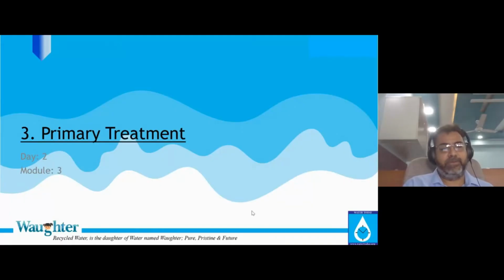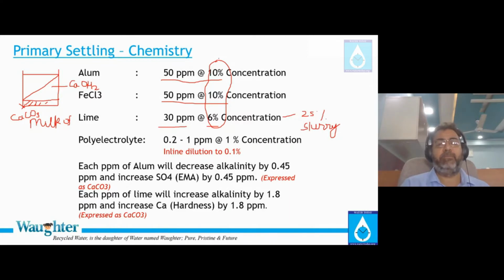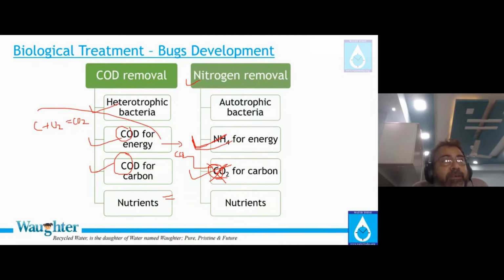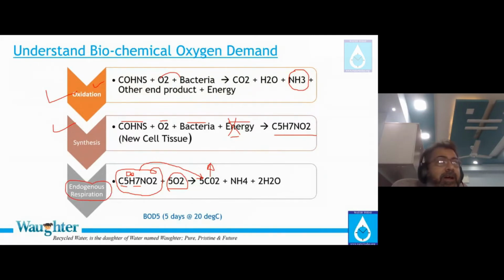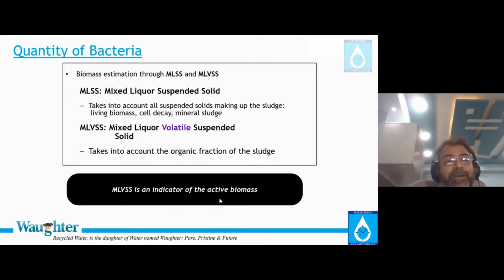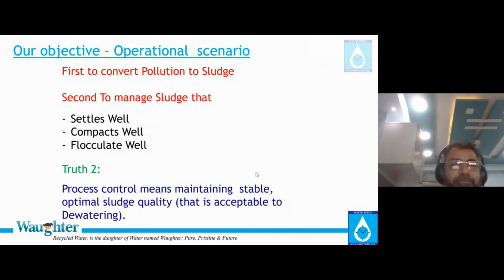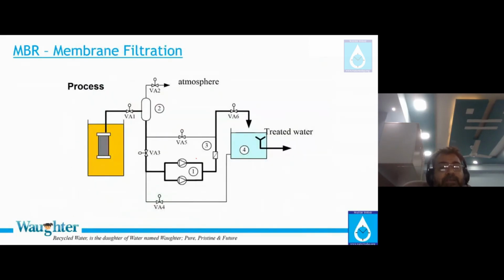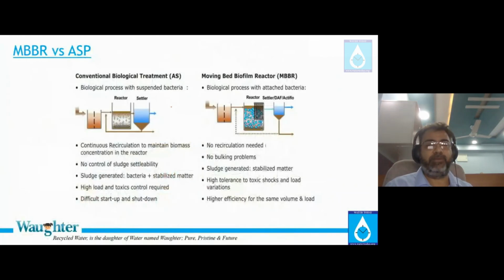Sewage Treatment Plant Training | STP Process | Water Today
Water Today’s Master Class Program on Treatment of Sewage Water focuses on basic technologies for the treatment of sewage water. Unit processes involved in the treatment chain is described as well as the physical, chemical and biological processes involved. After the course one should be able to recognise the key inputs to design, process units, choice of technology and make simple comparisons on choice in sewage treatment plants. Following points are covered in the training program.

1. Sewage Water Generation & Characteristics
2. Quality Parameters & Standards
3. Pollutants in Sewage Water
4. Preliminary, Primary & Secondary Treatments
5. Sludge Management
6. Tertiary (Advanced) Treatment Process
7. Current Treatment Approaches
8. Sewage Water Recycling
9. Case Study Discussions, Problem Solving Solutions
10. Technology Selection & Decision Making